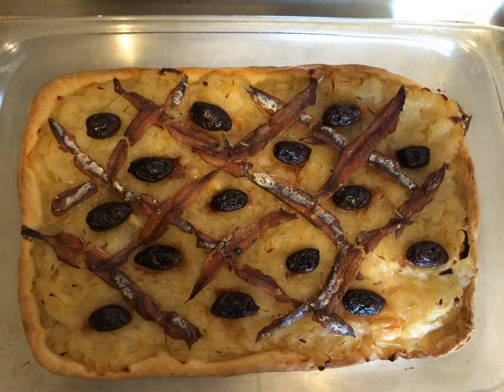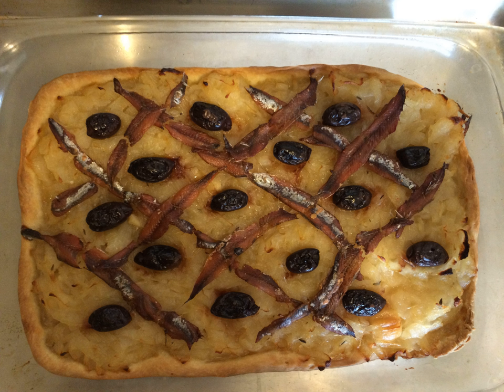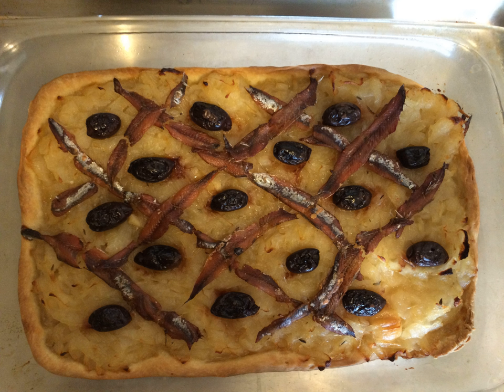Pissaladière | Wikipedia audio article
This is an audio version of the Wikipedia Article:
Pissaladière

SUMMARY
Pissaladière (French pronunciation: ​[pisaladjɛʁ]; Niçard: pissaladiera [pisalaˈdjeɾɔ] or pissaladina [pisalaˈdinɔ]; Ligurian: piscialandrea [piʃalaŋˈdɾeːa]) is a dish which originated from Nice in Southern France.  The dough is usually a bread dough thicker than that of the classic pizza Margherita, and the traditional topping consists of usually caramelised (almost pureed) onions, black olives, and anchovies (whole, and sometimes also with pissalat, a type of anchovy paste). Now served as an appetizer, it was traditionally cooked and sold early each morning around Nice.
The etymology of the word seems to be from the Latin piscis, which in turn became pissalat (via peis salat, "salted fish" in Ligurian and Niçard).